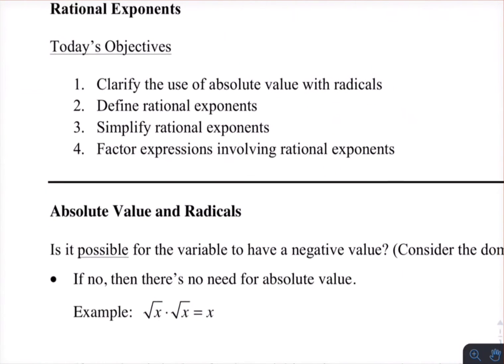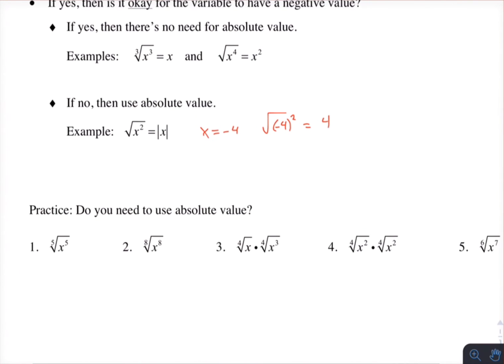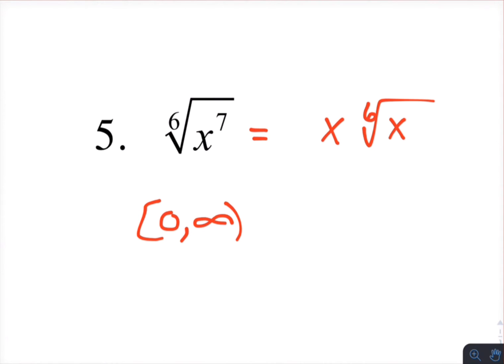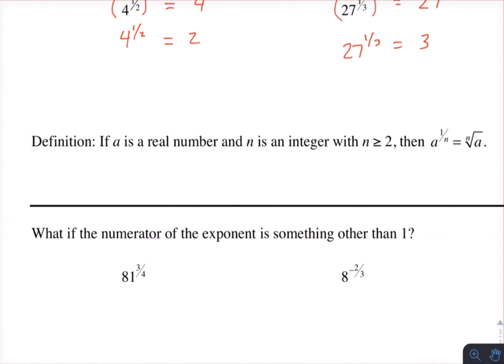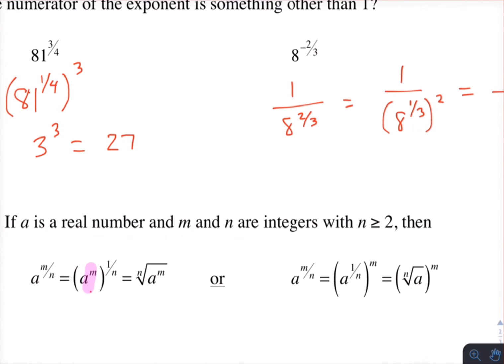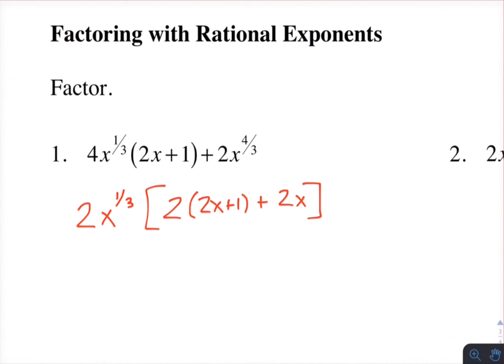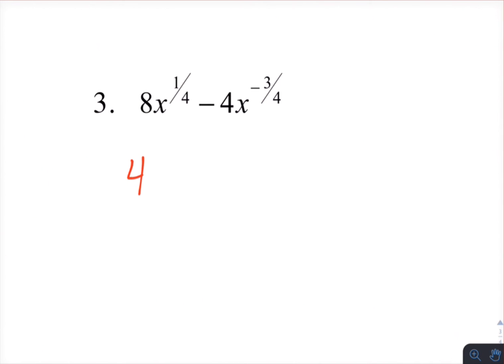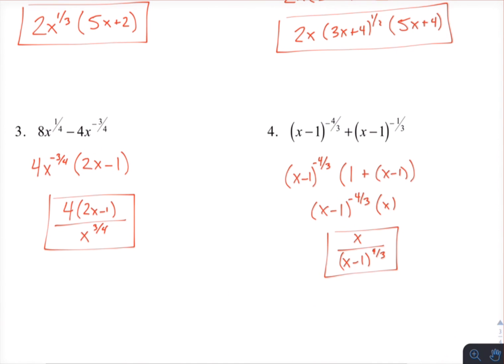Rational Exponents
This lesson covers exponents that are fractions. It starts with an explanation of when to use absolute value with radicals. Then it moves to simplifying expressions with rational exponents and factoring expressions involving rational exponents. Designed for Section R.8 of Algebra & Trigonometry (Eighth Edition) by Michael Sullivan.